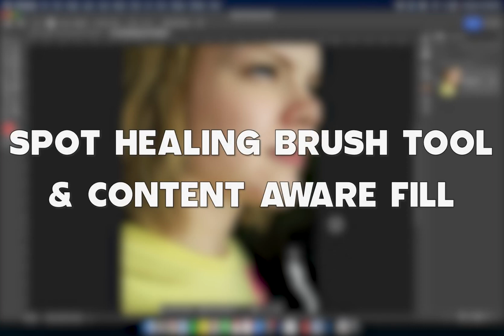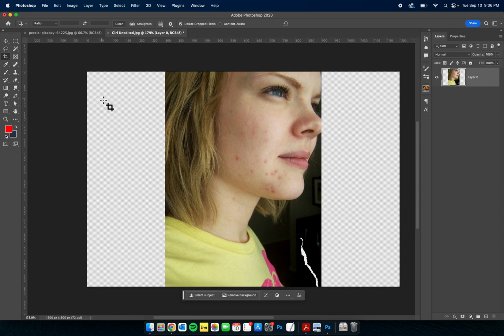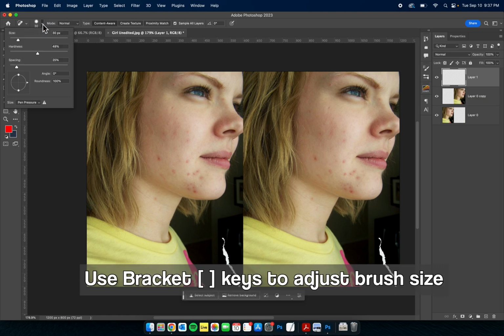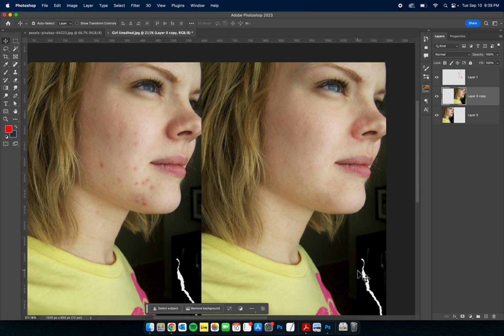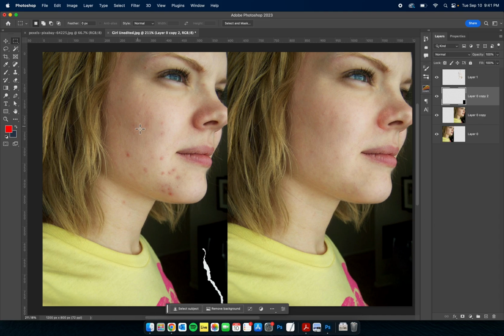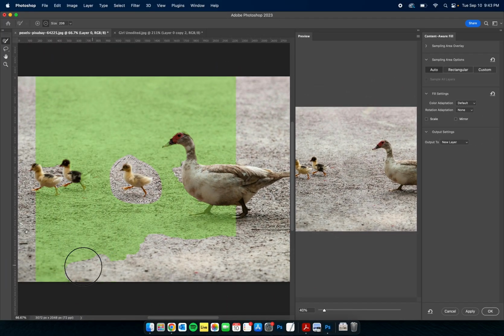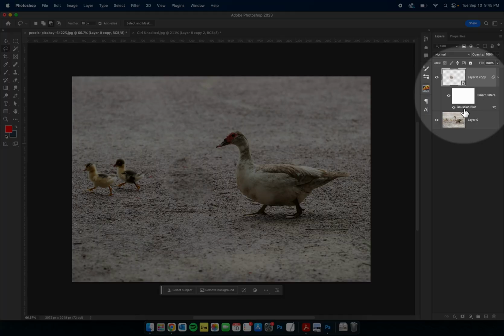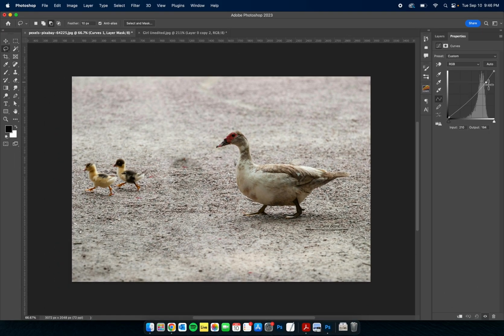Spot Healing Brush and Content Aware Fill